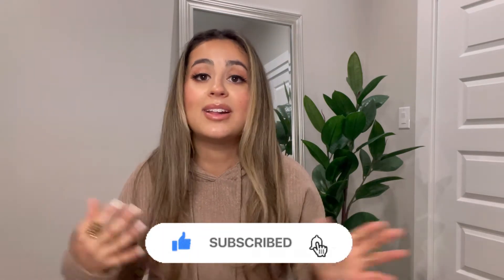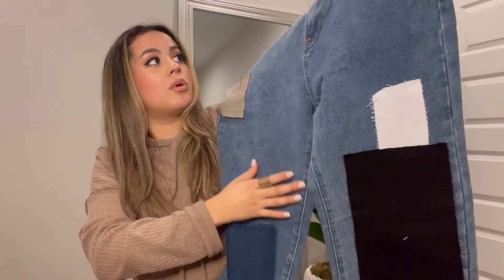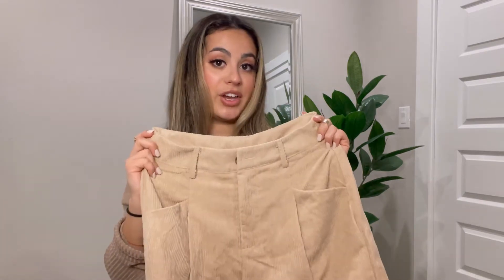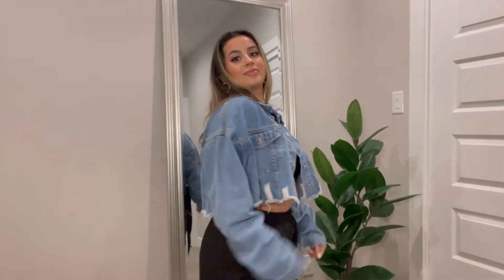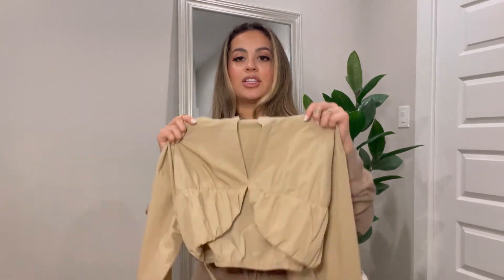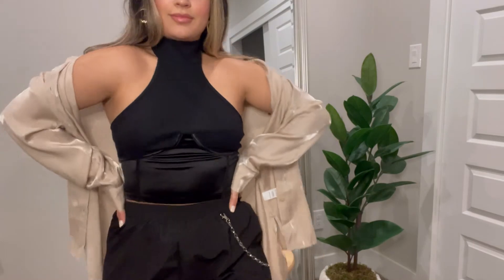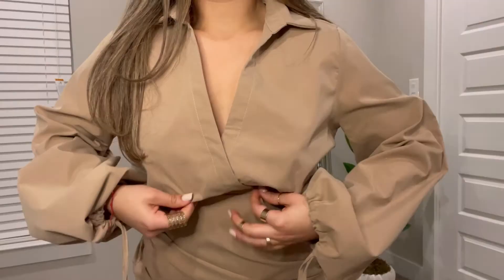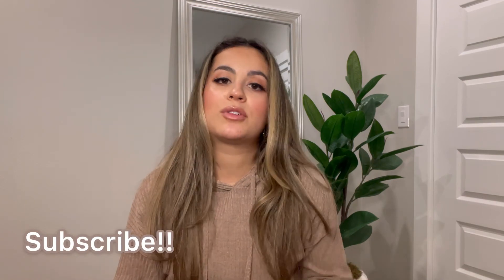Winter to Spring Outfits YOU NEED in your wardrobe! | Shein Haul!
I partnered up with Shein.com to show you some pieces you can wear this Winter/Spring as we transition into warmer weather. All of these are "neutral basics" so they can also be used all year round.

LINKS TO ALL OUTFITS:
1. Chain Detail Pocket Side Cargo Pants
2. Raw Hem Crop Denim Jacket
3. Drawstring Cuff Ruched Wrap Dress
4. Crisscross Tie Back Hem Ruched Detail Crop Top
5. Rib-knit Contrast Satin Halter Top
6. Button Front Drop Shoulder Oversize Blouse
7. Corduroy High-Rise Straight-Leg Pants
8. Patch Spliced Straight Jeans

What type of video would you like to see next? ;)